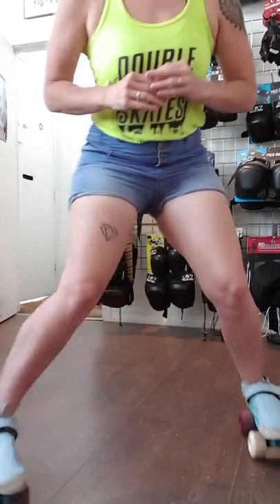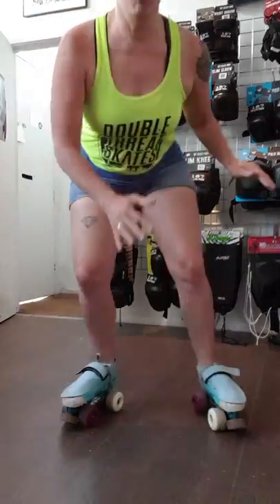DTS Skating Tips: Edging Circles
Kitty gives you some tips on getting to know your edges with this simple move